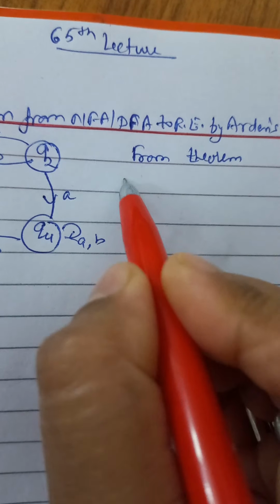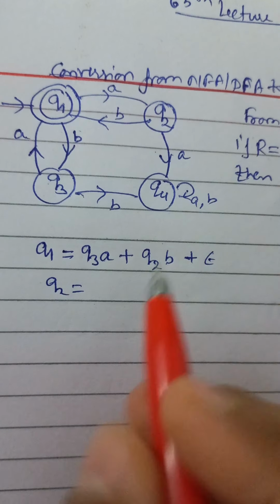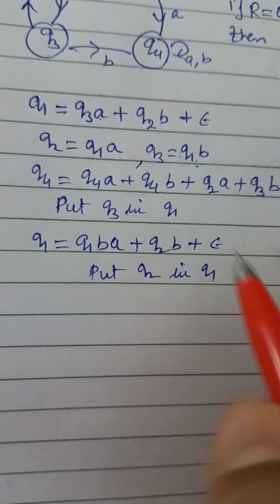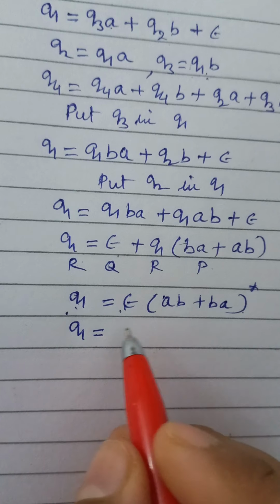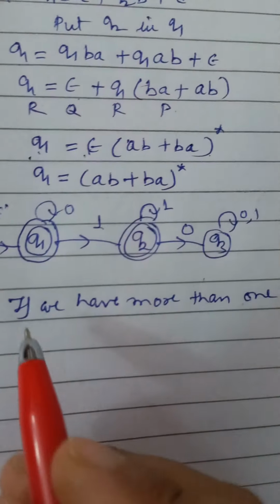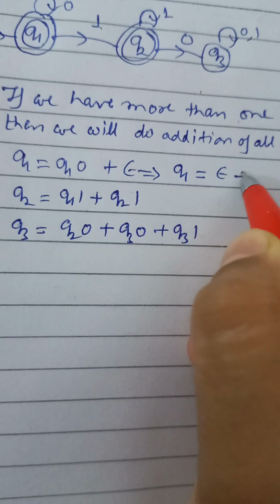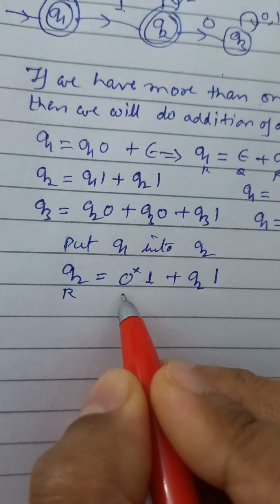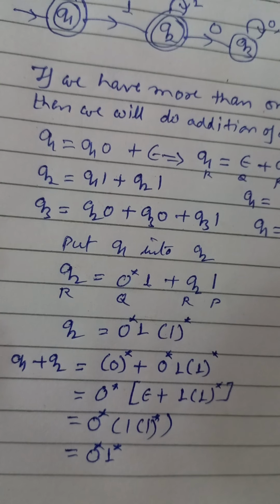Automata Theory: Unlocking the Power of Arden's Theorem to Convert NFA/DFA to Regular Expressions 🤖📚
Explore the fascinating world of automata theory and learn how to convert non-deterministic finite automata (NFA) and deterministic finite automata (DFA) into regular expressions using Arden's Theorem! 🔄
In this video, we'll dive deep into the mathematical principles behind Arden's Theorem and how it can be applied to simplify the conversion process. 💡 You'll gain a solid understanding of the underlying logic and the step-by-step techniques to transform your NFA and DFA into their equivalent regular expression representations.
Through engaging examples and clear explanations, you'll master the art of NFA/DFA to regular expression conversion using Arden's Theorem. 🎥 Enhance your skills in formal language theory and prepare yourself for the challenges of designing and analyzing complex computational systems. 🧠
Get ready to unlock the power of Arden's Theorem in automata theory! 🤖📚

Amazon.com